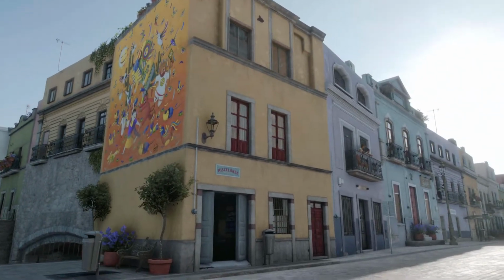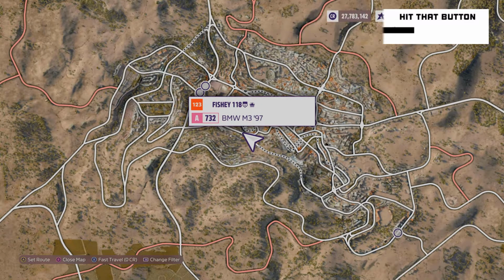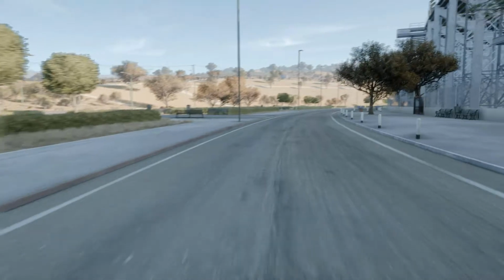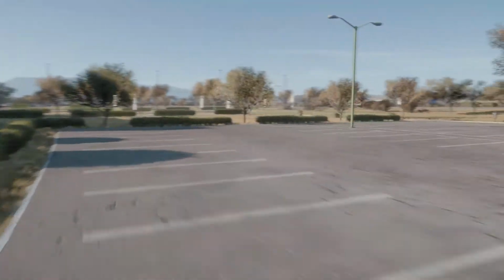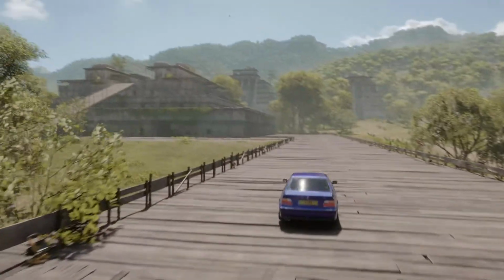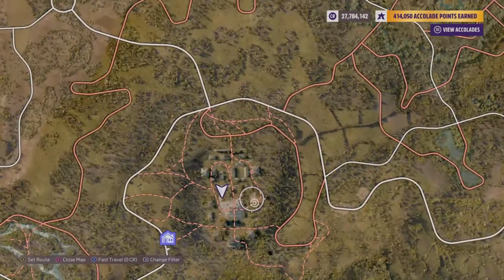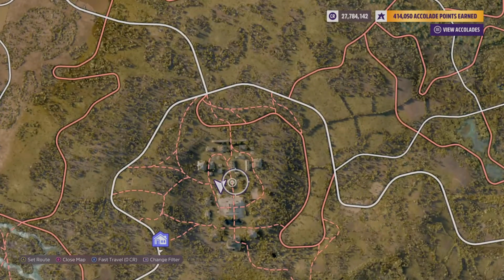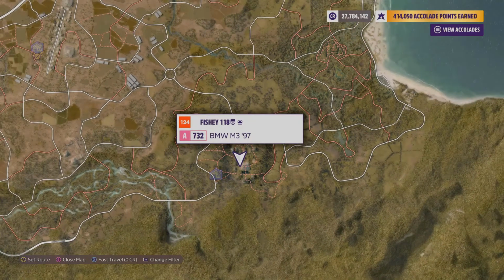Forza horizon 5 drift spots and sections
What is going on today guys and girls welcome back to a big video of all the drift sections and spots I’ve managed to find with in Forza horizon 5 hope you all enjoy the video if you did be sure to smash that like button and subscribe for more awesome content and as always thanks for watching

Intro: Hope - Morley, speo NCS
Outro: Young & Wild & Free - Vosai NCS

TTDM/fishfacegaming merch

Xbox:

FISHEY 118

About me:

Hey guys and girls I’m FISHEY. I love to ninja people no matter what game it is and if there is a car in the game I’m playing, I’m probably gonna try slide it.